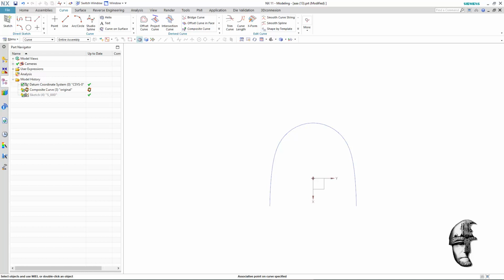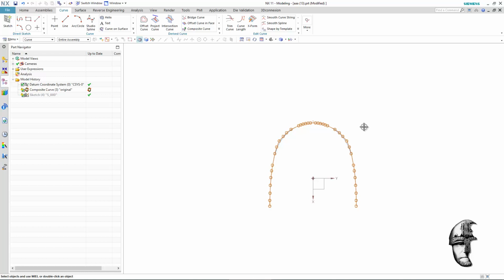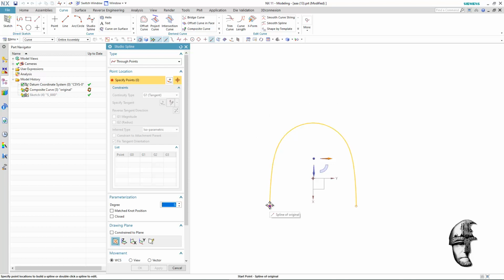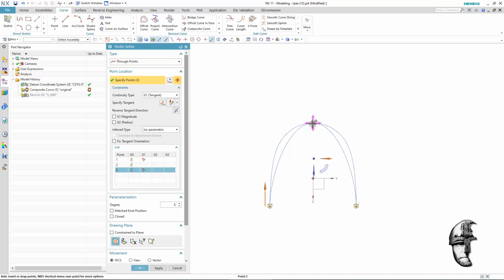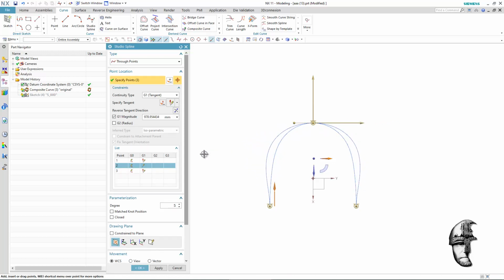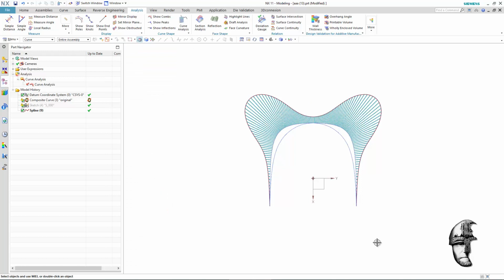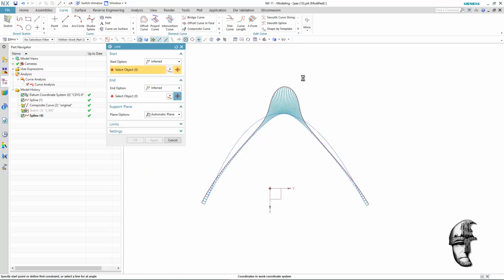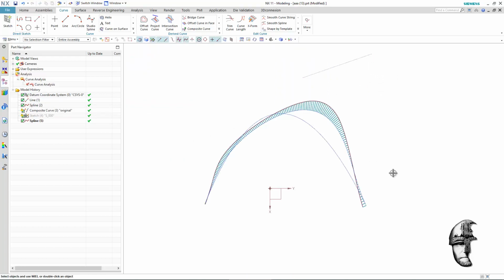Edit Fullness Of Complex Curve